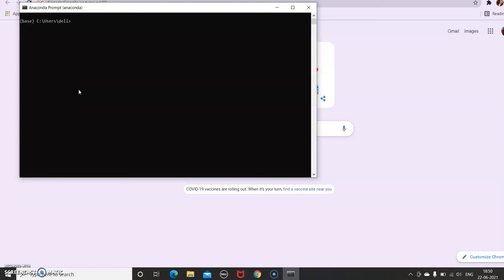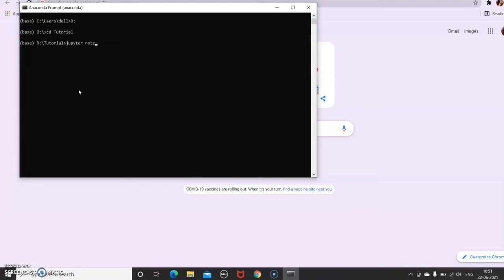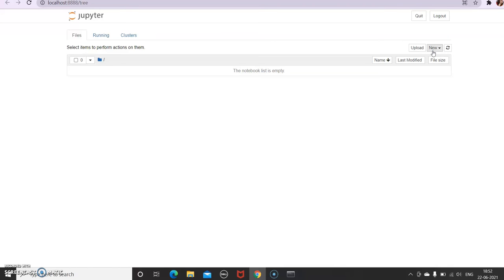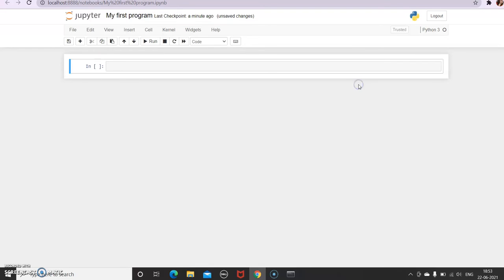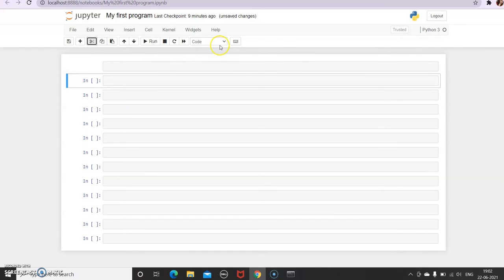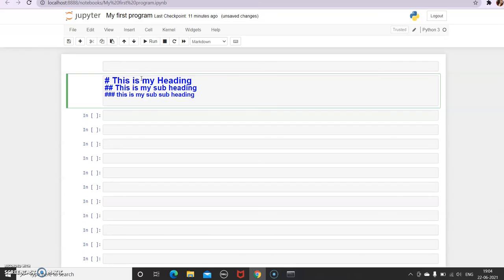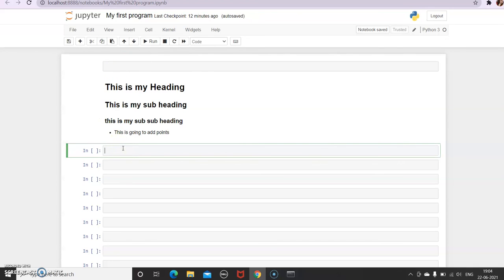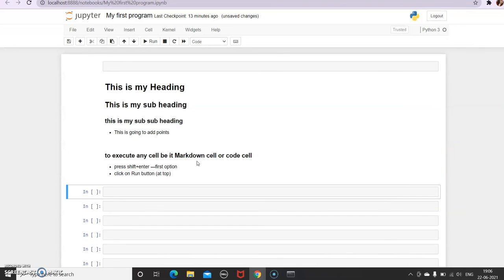How to Use JupyterNotebook? How to launch Jupyter Notebook? Code? Markdown?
Hello EveryOne!

In this video I have discussed multiple ways to practice Python. Python is one of the most powerful and easy to learn Language. Even if you know nothing about programming it is perfectly ok. I am going to explain everything from the start. Check out the Playlist for Python.
Do not hesitate to ask questions!